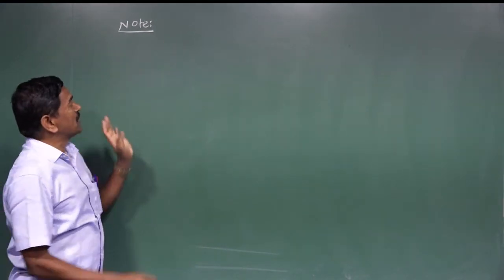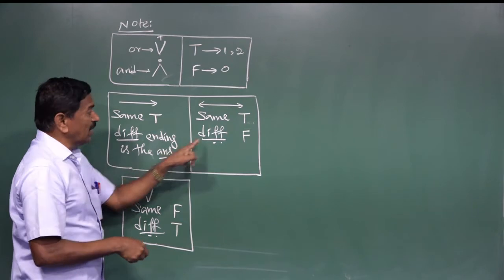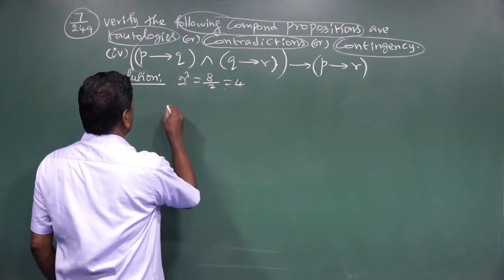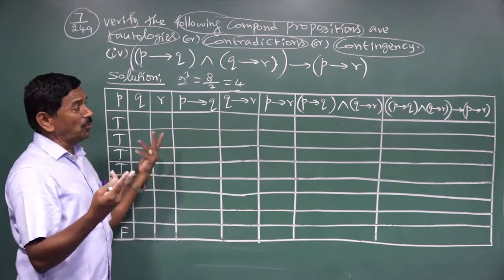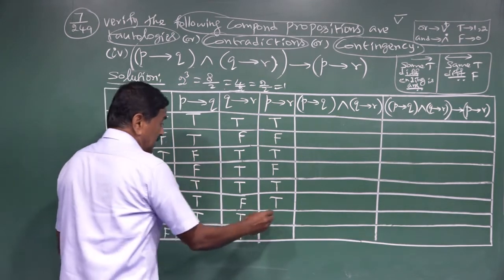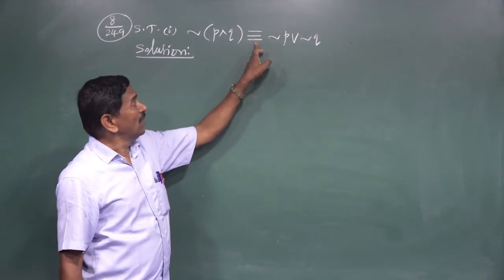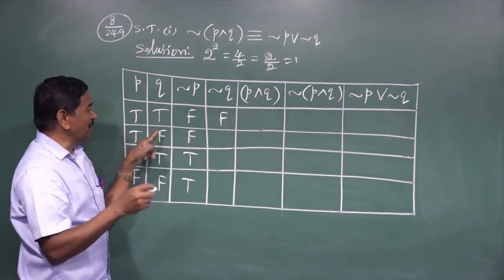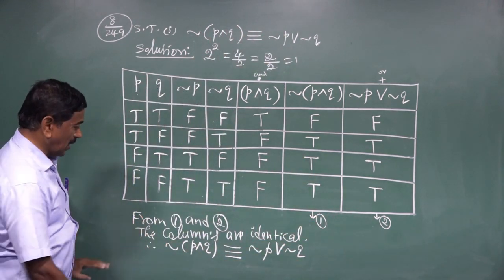XII MATHS CHAPTER-12 DISCRETE MATHEMATICS PART- 7 Mr.K.KANDASAMY